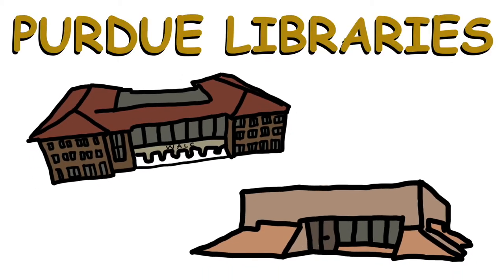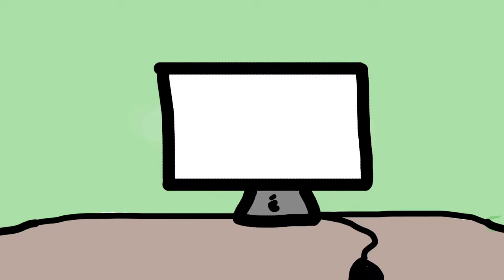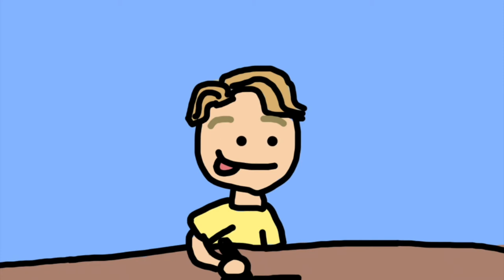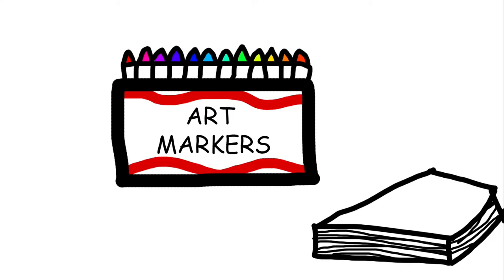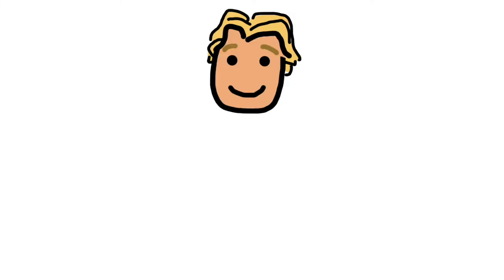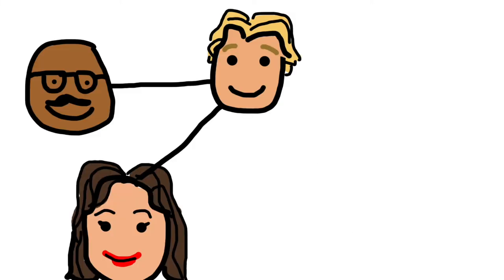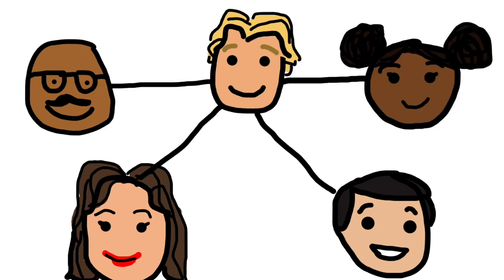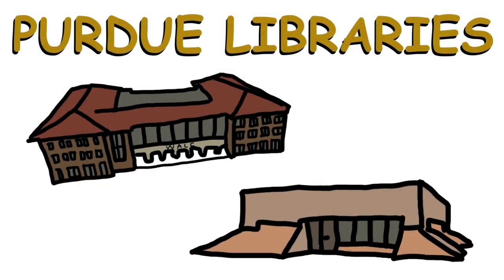2020-21 Why I Love Purdue Libraries 2nd Place Winner: by Jeff Murphy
The second place winner for the 2020-21 Why I Love Purdue Libraries Video Contest, produced by Jeff Murphy, at Purdue Libraries and School of Information Studies.